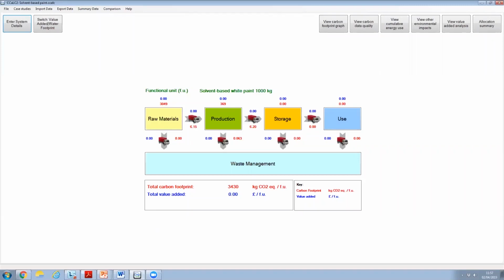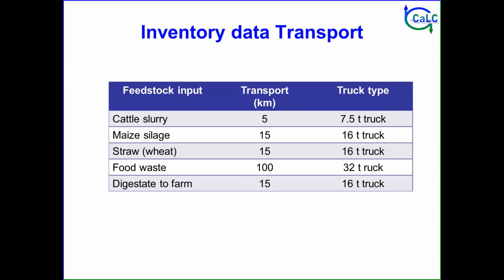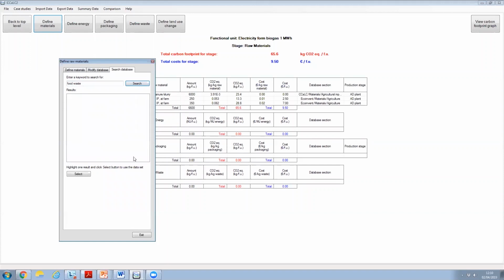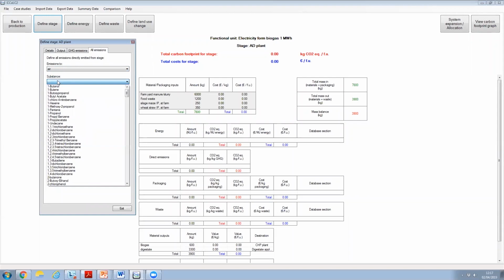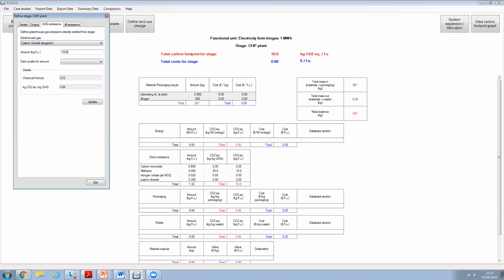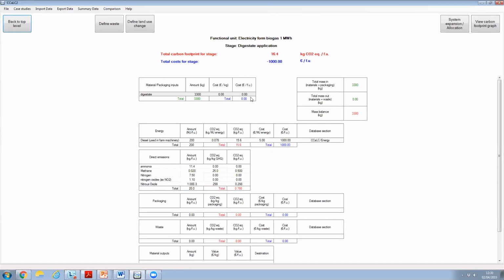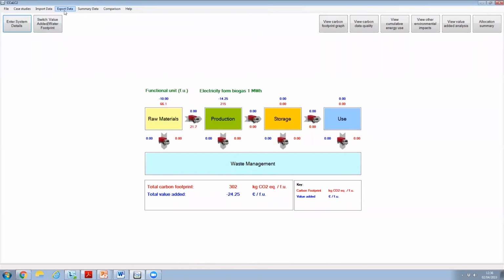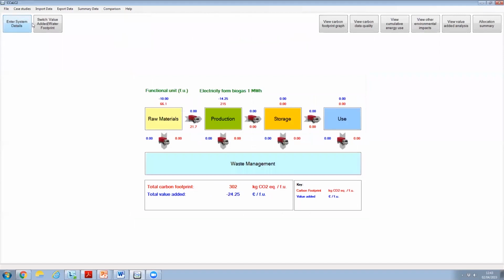CCaLC2 hands on training: Biogas case study (vaihe vaiheelta esitelty case-esimerkki biokaasusta)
Circwaste-hanke järjestI 2.4.2019 kaikille avoimen webinaarikoulutuksen ympäristövaikutusten ja kustannusten arviointiin soveltuvan elinkaarityökalun CCaLC2:n (Carbon footprinting tool) käytöstä. Työkalu soveltuu esimerkiksi yritysten ja kuntien käyttöön. Koulutuksen tallenteiden avulla voi perehtyä elinkaarimallinnuksen perusteisiin ja tutustua CCaLC2-työkalun käyttöön yksinkertaisten case-esimerkkien kautta.